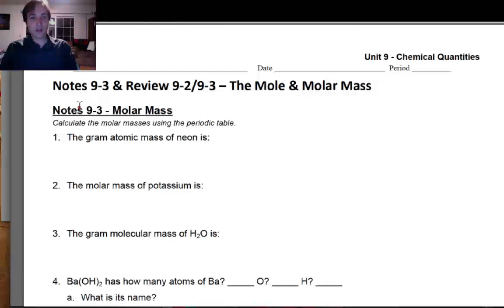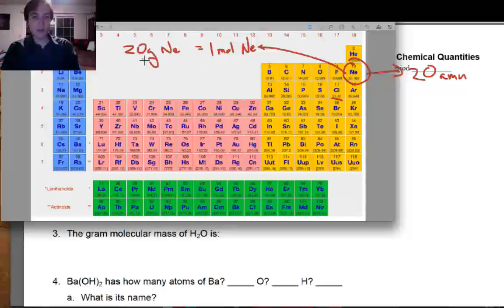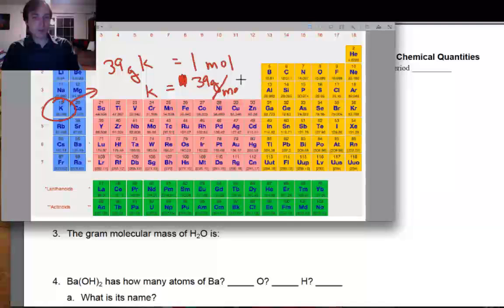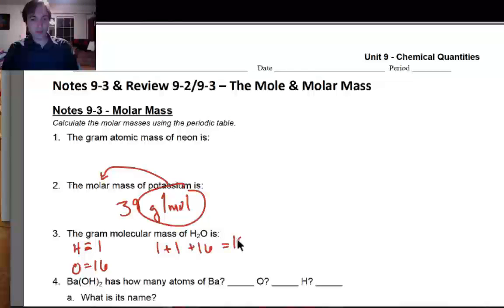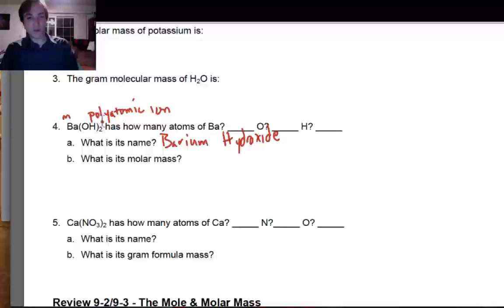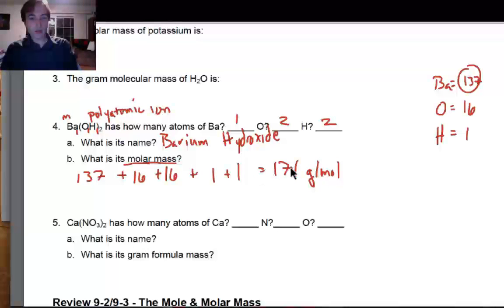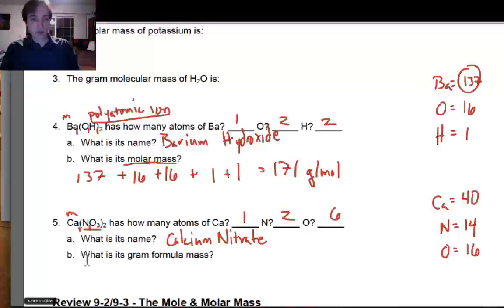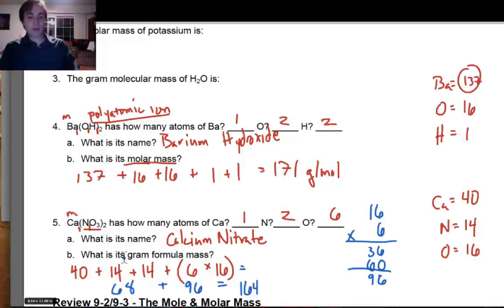Con Chem 9-3 - Molar Mass